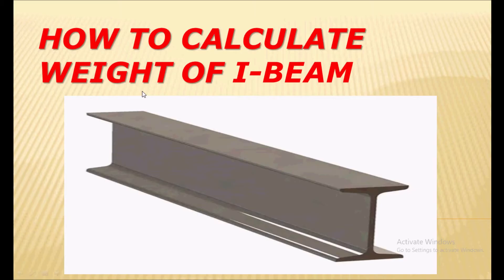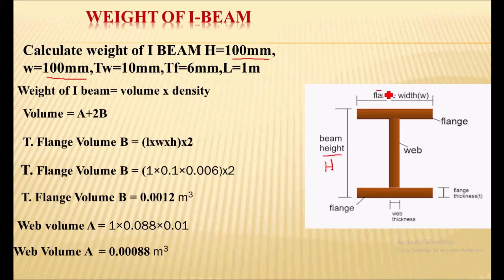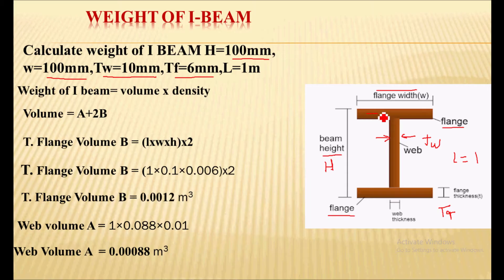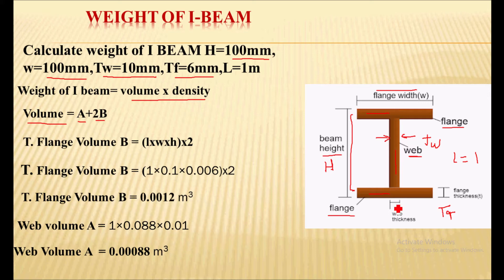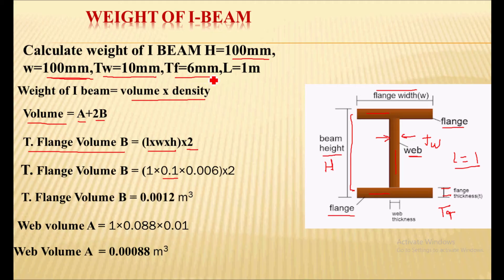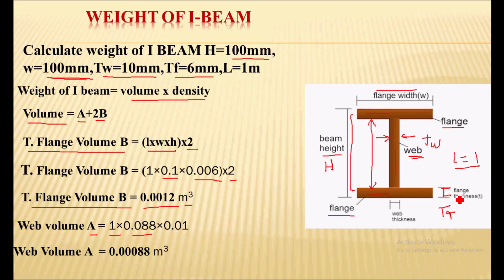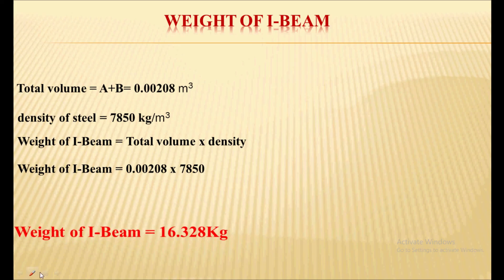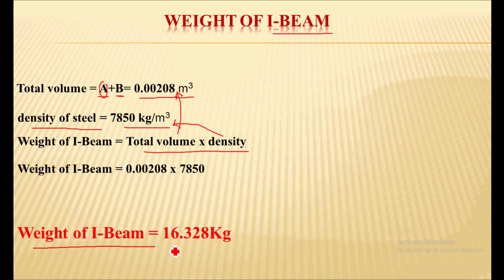Weight calculation for steel I-beam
how to calculate weight density of steel section i beam covered in video